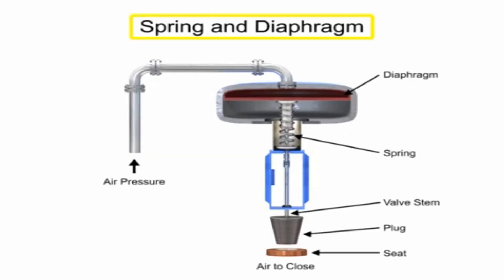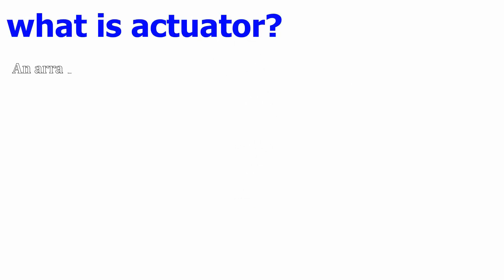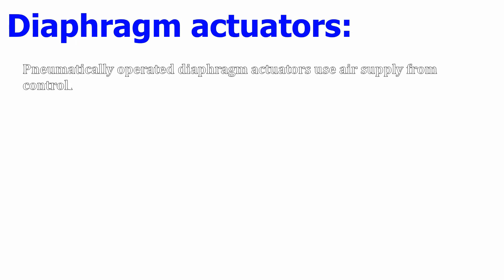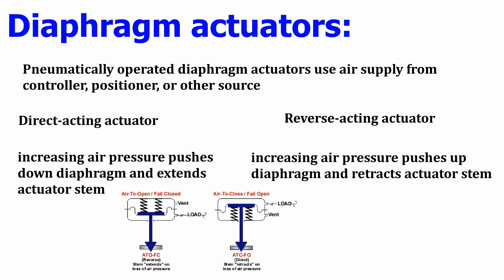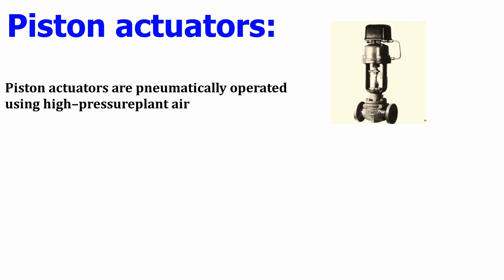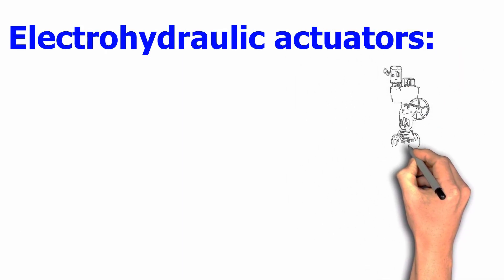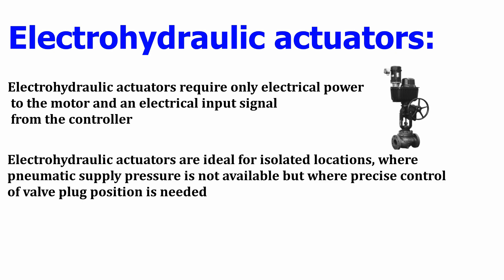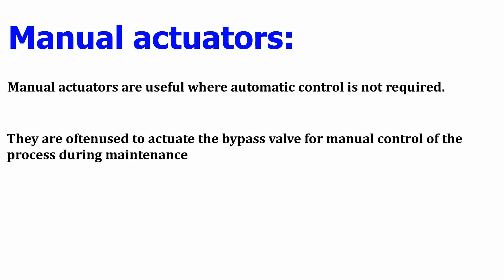what is control valve actuators? | Learn Instrumentation Engineering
what is control valve actuators and different types of actuators are explained in this video. What is the principle of actuators and how control valve actuator works is explained. What is direct acting actuator and reverse acting actuator in control  valve is detailed. What is fail safe actuator in control valve is briefed. Fail safe open and fail safe close in control valve actuator is explained in this video.